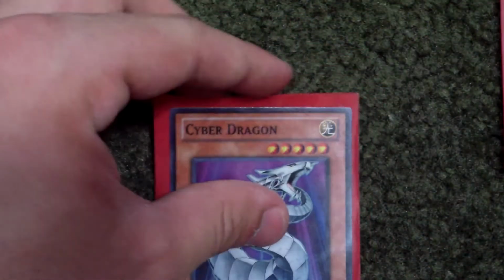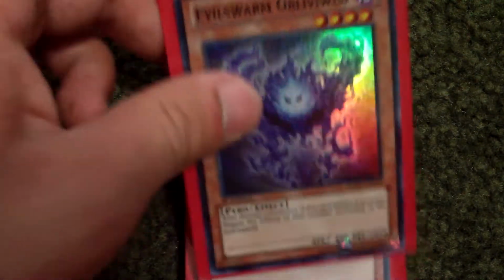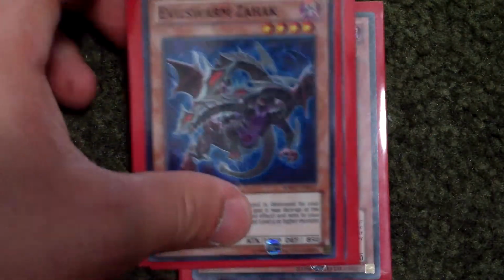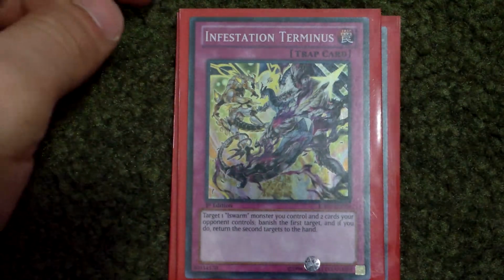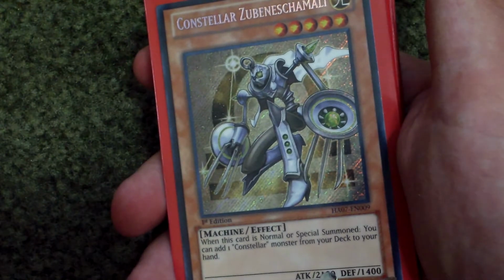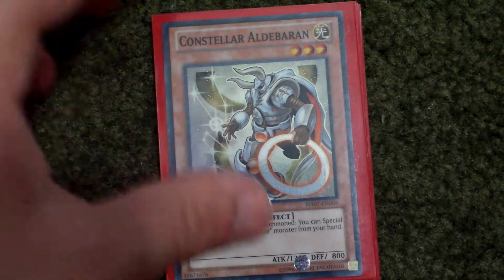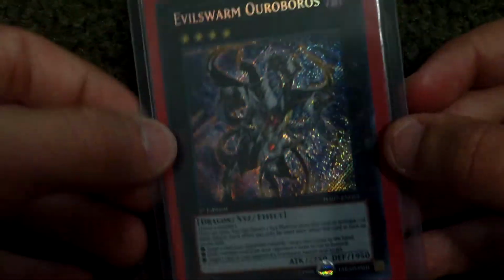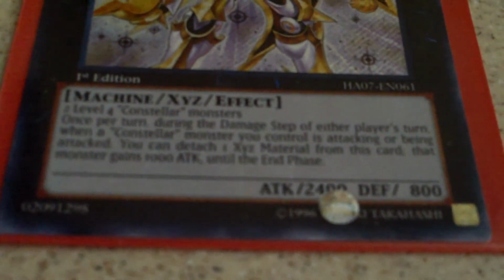updated combined evilswarm and constellar deck profile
hope u guys enjoy the video